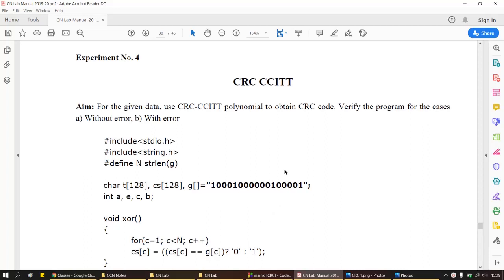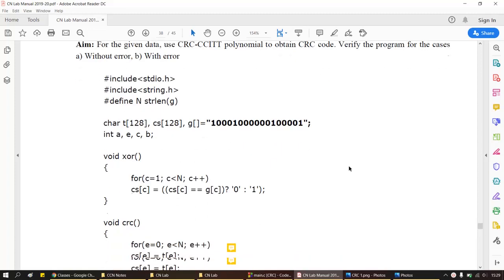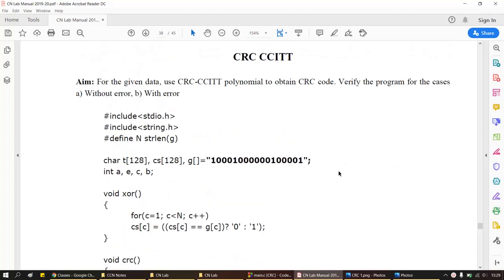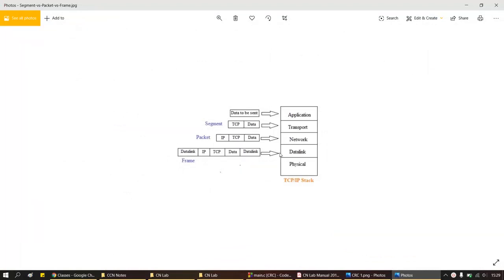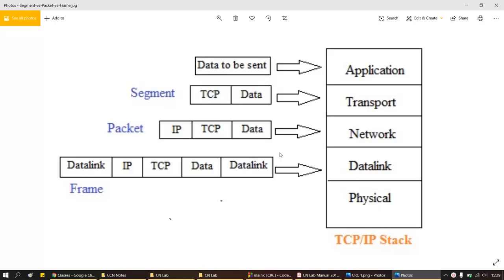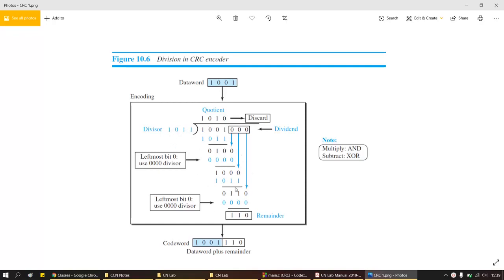CRC- Cyclic Redundancy Check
COMPUTER NETWORKS LAB, VTU